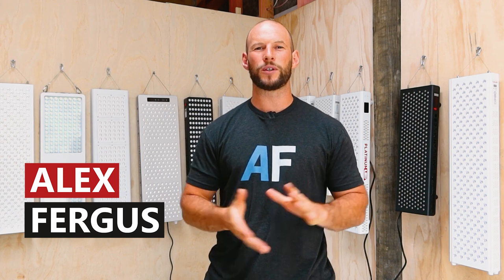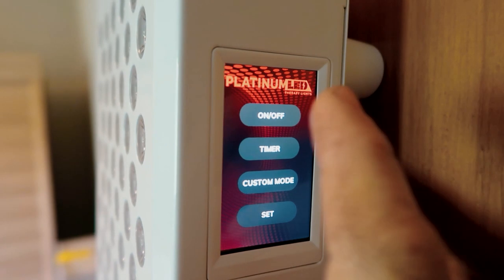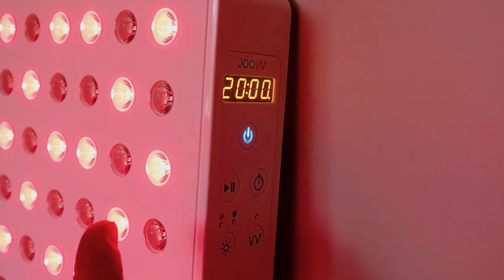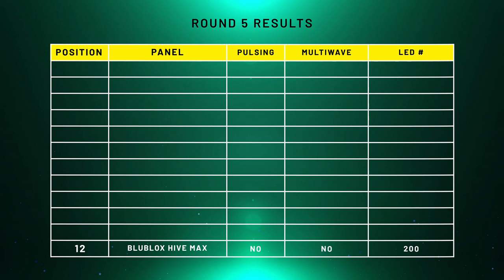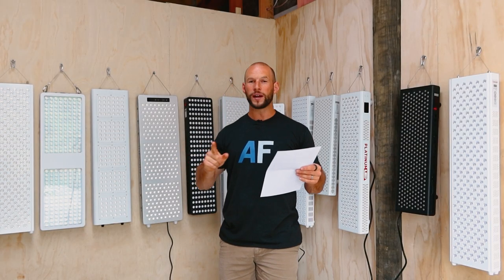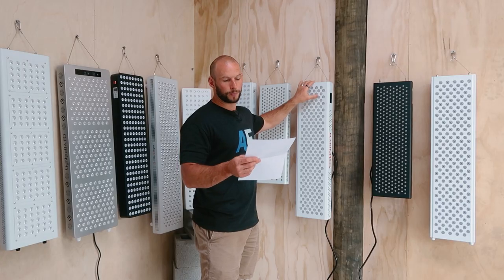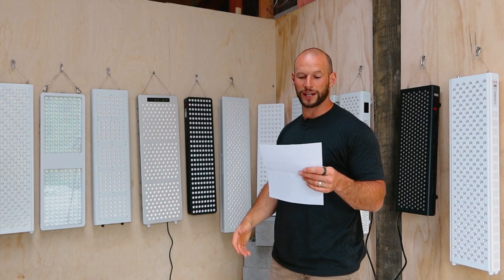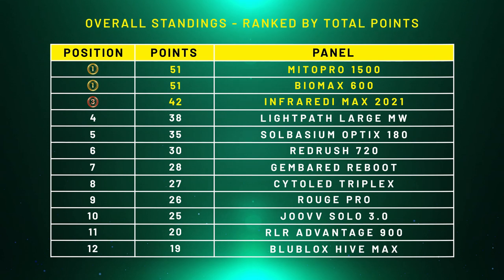LEDs, Wavelengths & Pulsing In A Red Light Therapy Panel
Welcome to round 5 of my red light therapy comparison series: wavelengths, the number of LEDs, and pulsing. Before I take a deep dive into the topic, here are the resources I talk about in my video:

Why LEDs, wavelengths and pulsing? Let's explore:

✅ Traditionally, all the way back in 2016 and 2017, red light therapy panels used 660 and 850nm. In time, however, new wavelengths were added to be emitted by these panels, such as 630nm, 810nm, and 830nm.
✅ The 630 and 660 are found in the red part of the light spectrum and the 810, 830, 850, and higher numbers in the infrared part of the light spectrum. The 660 and 850 are cheaper and also have more scientific backing. The 630, 810, and 830 can be more expensively.
✅ "Pulsing" allows the light also to be activated and deactivated at a specific frequency measured in Hertz (Hz). Some pulsing frequencies have scientific backing - pulsing might increase penetration depth, for instance.
✅ The Joovv and the LightpathLED panels are the only ones that offer pulsing right now. The community doesn't agree as to whether pulsing is beneficial or not.
✅ In this round I assume that emitting multiple wavelengths and having pulsing is beneficial. Therefore, if a panel has wavelengths other than the 660 nanometers and 850 nanometers, and pulsing, the panel goes towards the top. If there's a tie then the number of LEDs determines the winner.

So here's the outcome of this round, being aware that 6 panels offer pulsing and/or multi-wave technology and 6 of the panels don't:

1. LightpathLED Large Multiwave Pulsed - pulsing, 5 wavelengths, and 255 LEDs
2. Mito Red MitoPRO 1500 - 4 wavelengths and 300 LEDs
3. PlatinumLED BioMax 600 - 5 wavelengths and 200 LEDs
4. Solbasium Optix 180 - 5 wavelengths and 180 LEDs
5. Joovv Solo 3.0 - pulsing (10 Hz for near-infrared) and 150 LEDs
6. GembaRed Reboot - 4 wavelengths and 150 LEDs
7. Rouge PRO: 300 LEDs. For the Rouge PRO use the following links depending on the country you want to order from:
7. Red Light Rising Advantage 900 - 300 LEDs
9. Red Light Therapy Company: Red Rush 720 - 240 LEDs
10. CytoLED Triplex - 210 LEDs
10. Infraredi Max - 210 LEDs
12. BLUblox Hive Max - 200 LEDs

The outcome after 5 rounds? Well, we're halfway through and right now, the MitoPRO 1500 and BioMax 600 share the number 1 place with 51 points. The Infraredi Max trails behind with 42 points because it doesn't use multiwave or pulsing and doesn't have many LEDs either. The LightpathLED has also surged ahead a bit towards the third spot.

The Red Light Rising Advantage 900 takes second to last place and the BLUblox Hive Max takes last place, so the Advantage 900 has increased its ranking a bit!

00:00 Introduction
02:30 Scoring This Round
03:56 Round 5 Results
07:14 Top-3 Results
08:36 Winner & Pulsing Discussion
10:35 Scoring